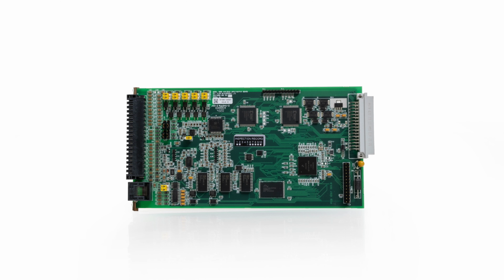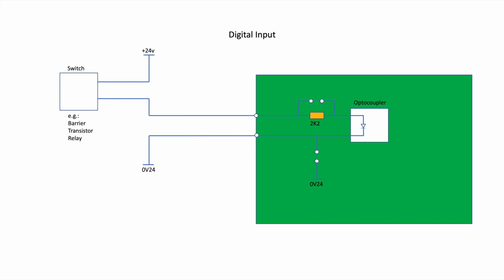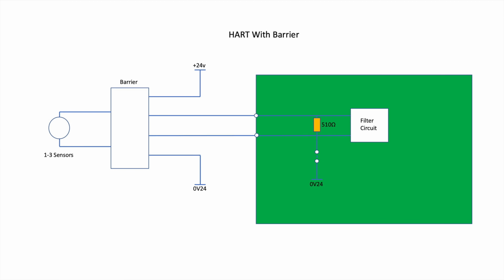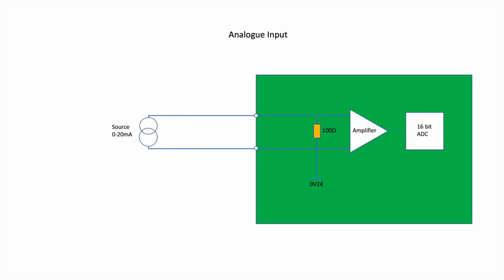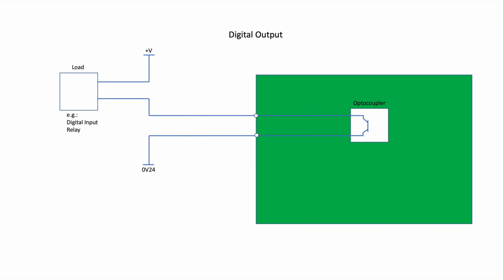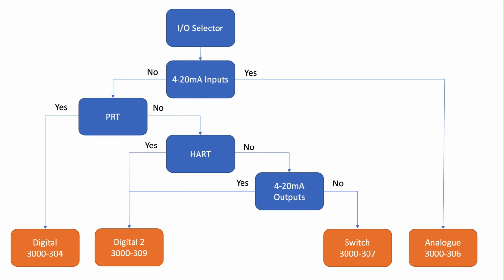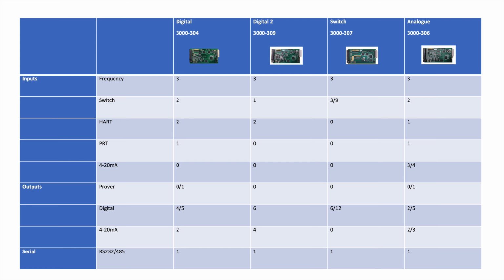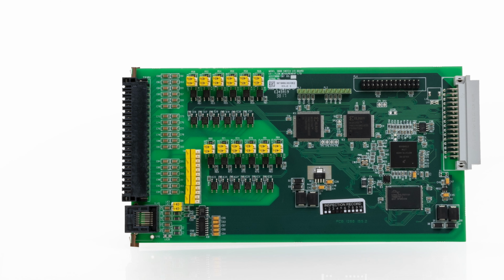EXI SFC3000 Flow Computer - Option Board Selection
Ensuring your flow computer inputs and outputs meet your requirements comes down to your option board selection, in this video we take a detailed look at the different types available and their relevant application.